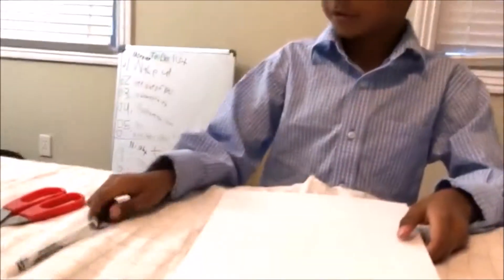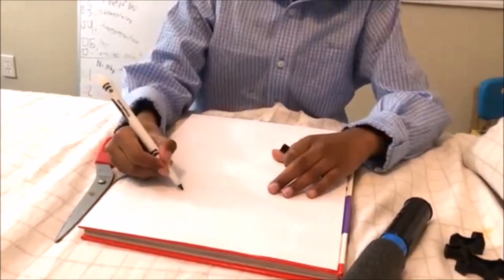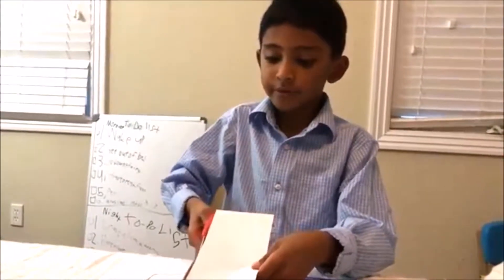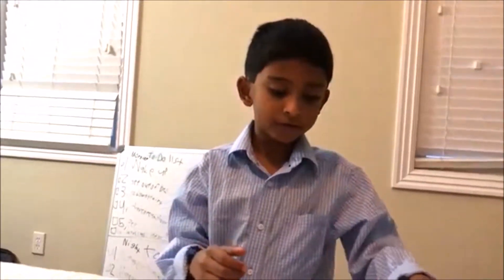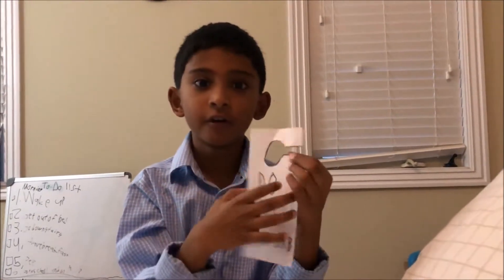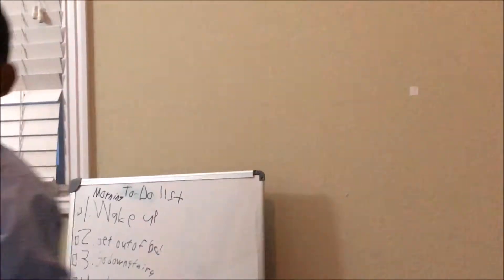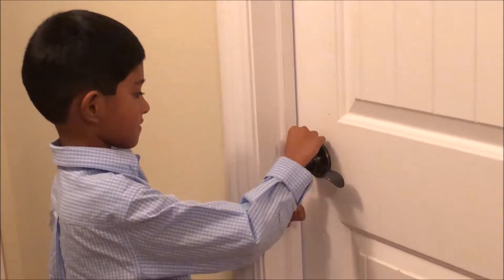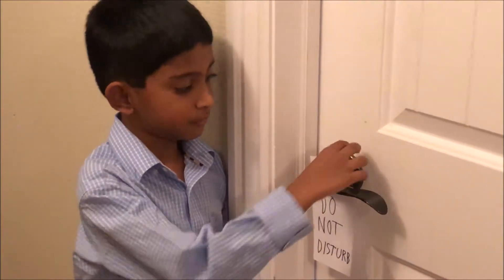Do Not Disturb